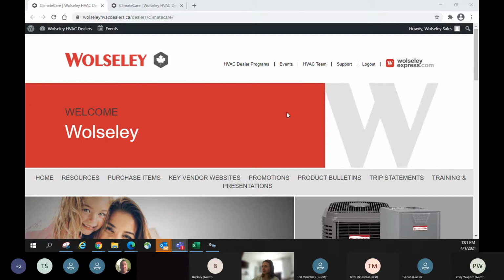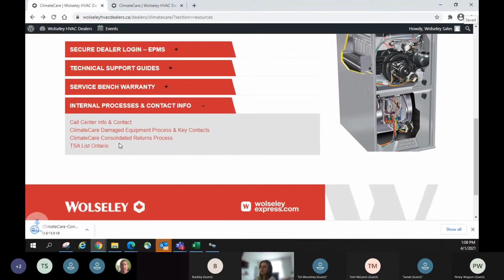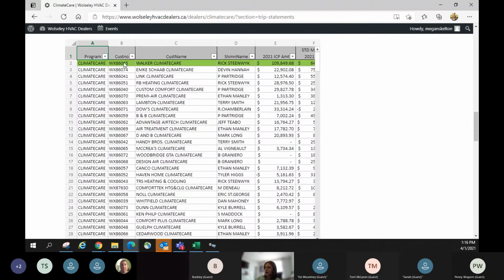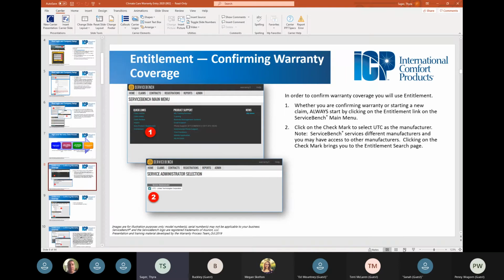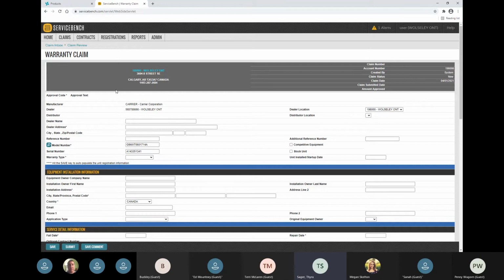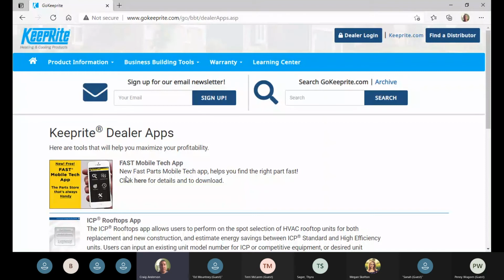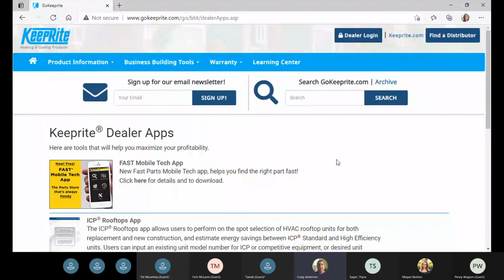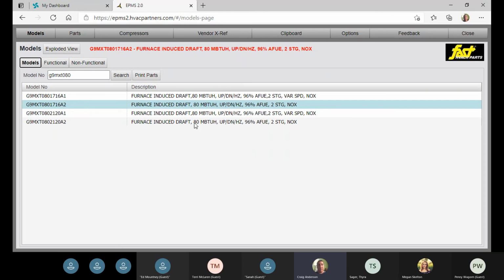EPMS Service Bench & Support Recording